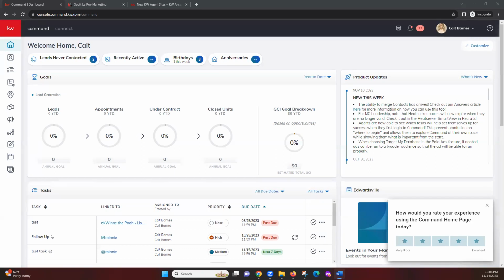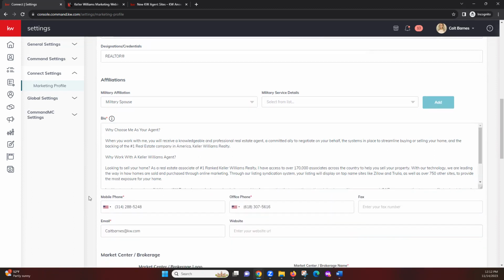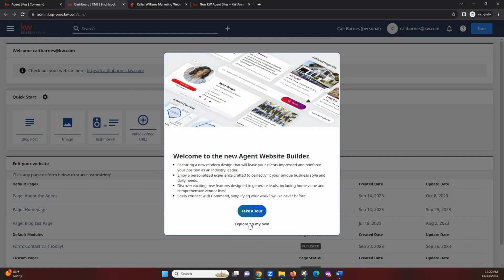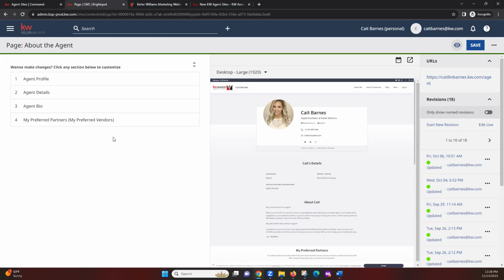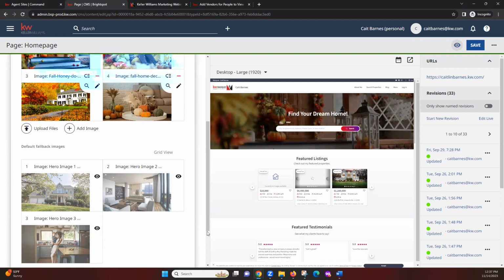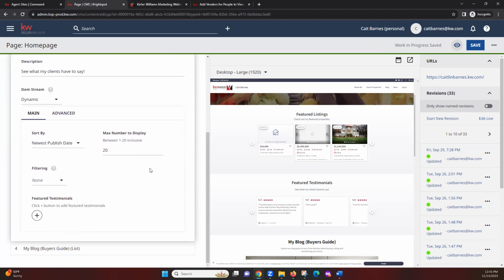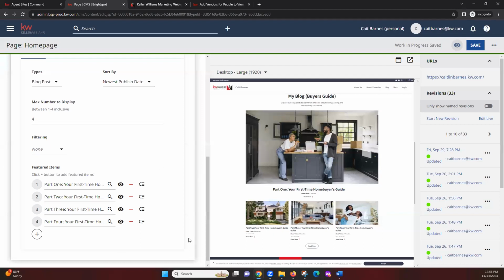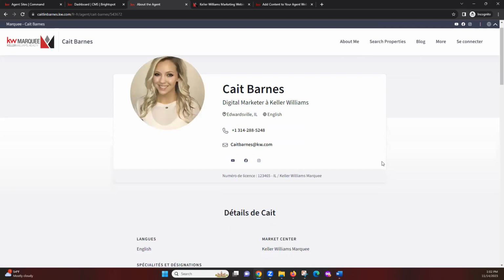NEW KW Websites Overview 11/14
The new sites are live and we want you ready to hit the ground running. Bring your laptop and learn how to prep for the new idx sites in this 1 hour overview!